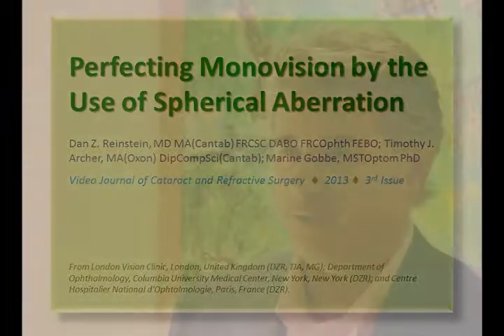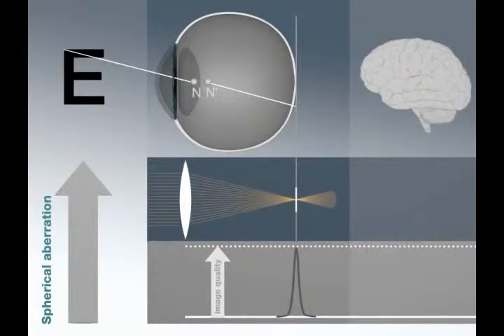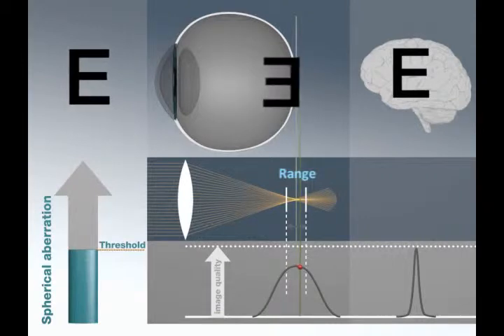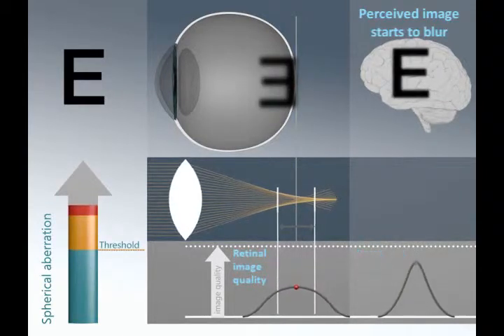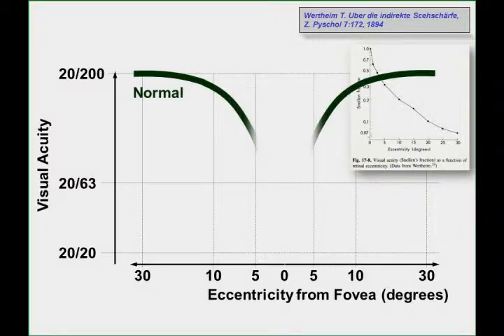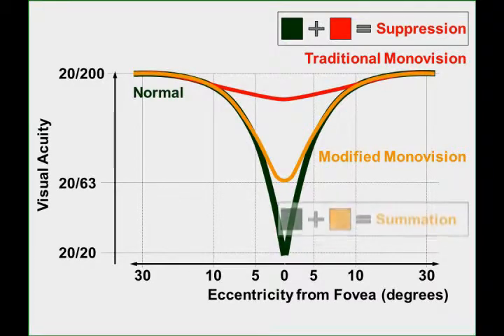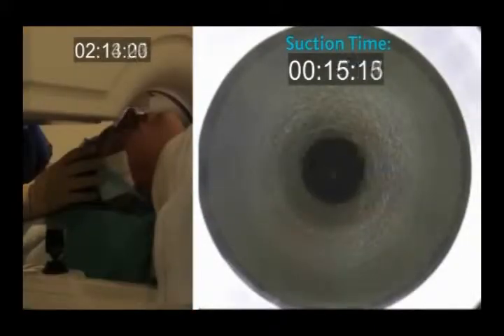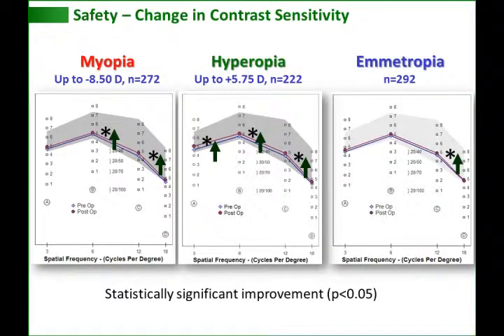Perfecting Monovision by the use of Spherical Aberration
Professor Dan Reinstein talks about correcting presbyopia.